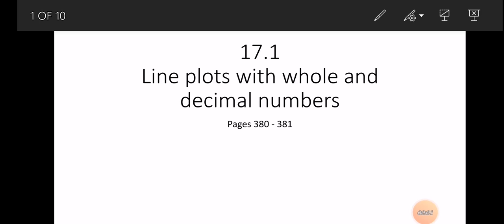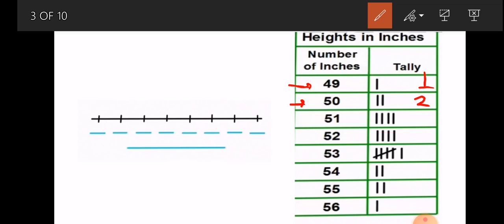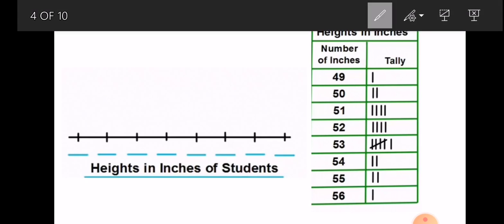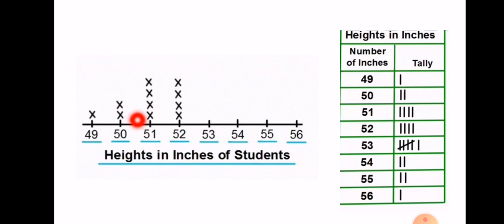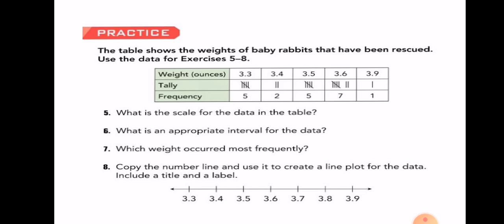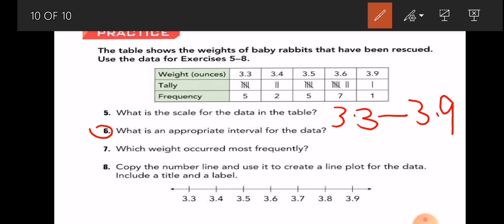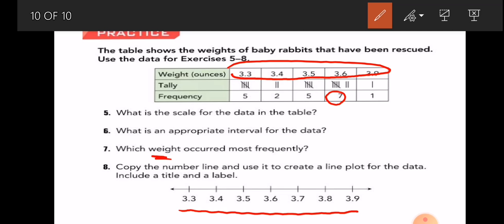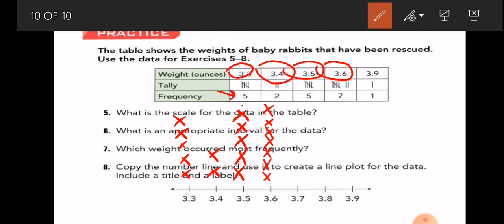17.1 line plot with whole and decimal number